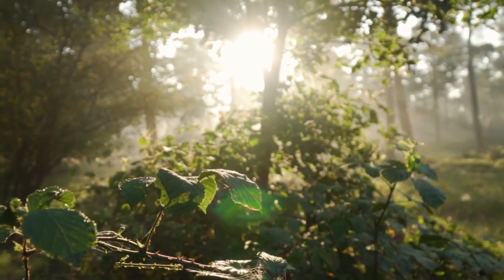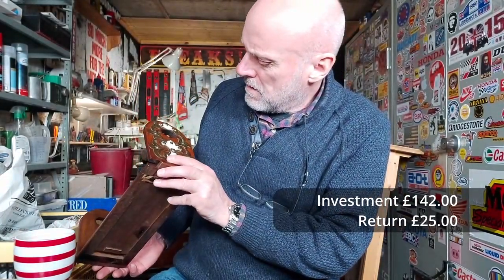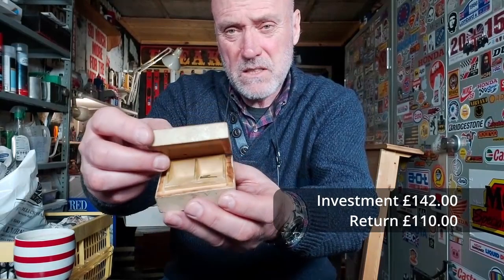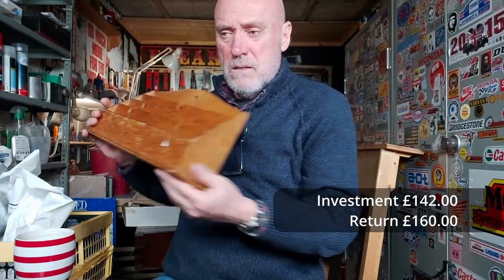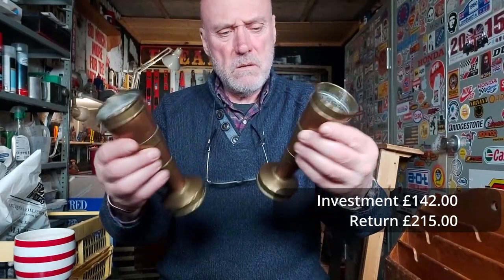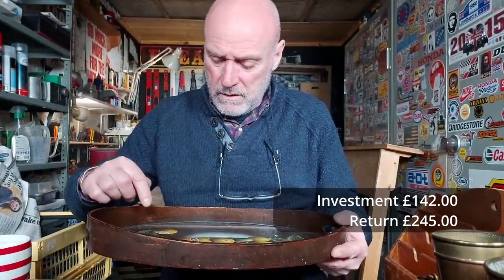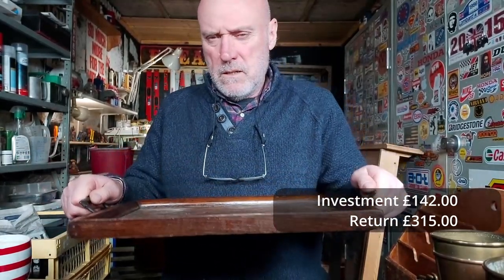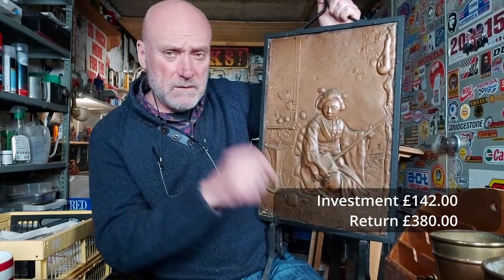Malvern Flea Market | Antiques Road Trip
This week, a trip out buying antiques vintage and collectibles stock at The Malvern Flea Market. As you will see, things didn't go quite to plan but as a dealer you have to improvise when conditions are not always ideal.

It's completely free content and I will never hide my videos behind a paywall of any kind!

If you have enjoyed this video or found it helpful, you are now able to show your support through the 'Super Thanks' button. Funding received from 'Super Thanks' will be reinvested in the channel and used to purchase better equipment and software to improve the overall quality of the videos.

To browse or buy the antiques, vintage and collectibles featured on this channel, please take a moment to visit -

Mark.

Antiques Central is an educational, and commentary-focused YouTube channel. Our content may include brief clips, images, or references to copyrighted material for the purpose of historical analysis, cultural commentary and review.
This use is made in accordance with:
The UK Copyright, Designs and Patents Act 1988 (Fair Dealing) – which permits use for criticism, review, quotation, and parody.
All featured material is used transformatively, to add value through insight, context, or reflection on the cultural and social themes of the 20th century.